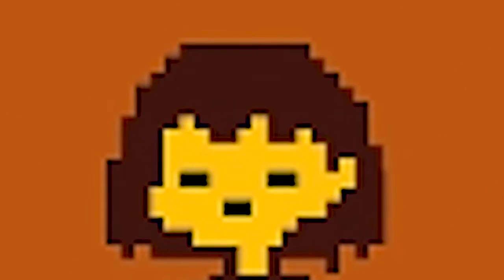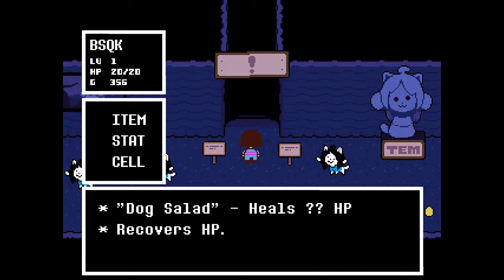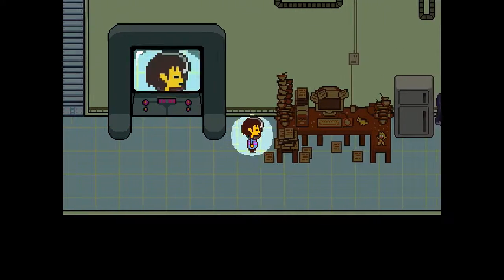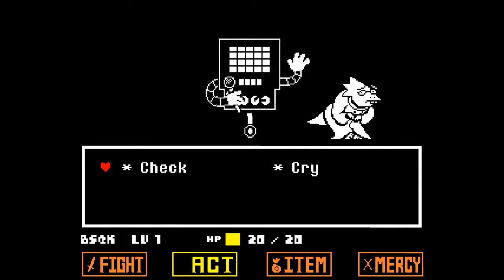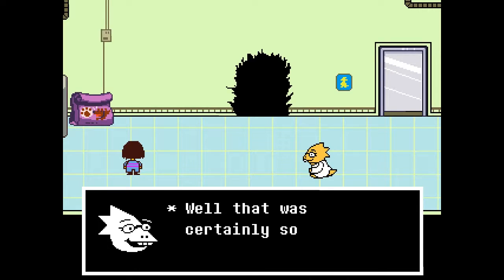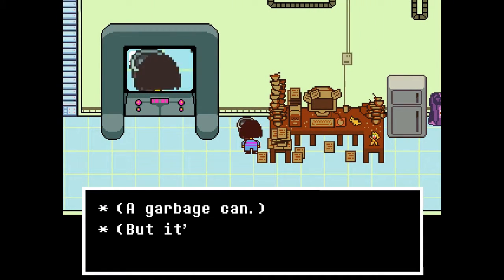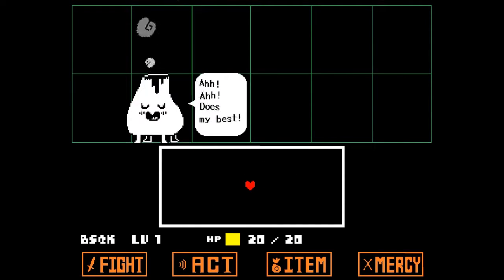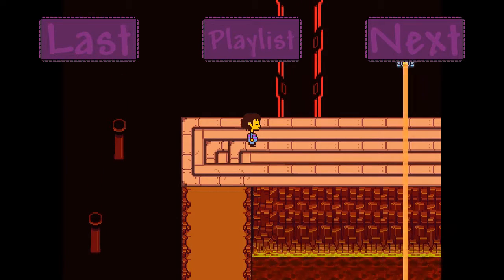Blue Plays: Undertale Episode 10 - My Laboratory!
I can never say laboratory without thinking of Dexter yelling at Dee Dee